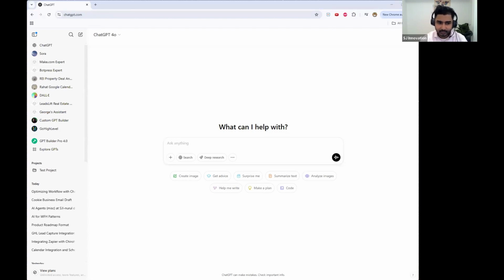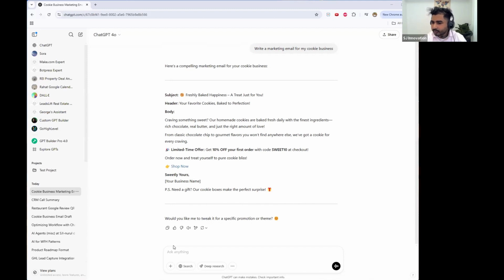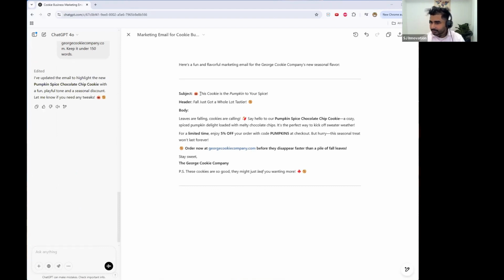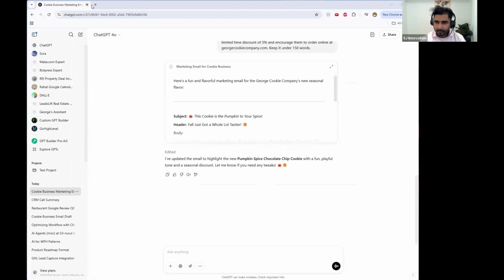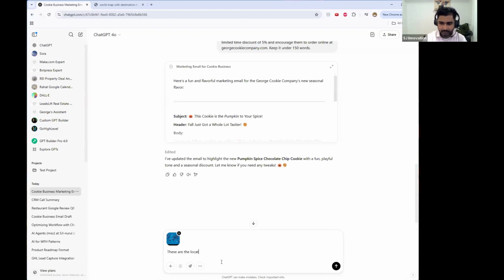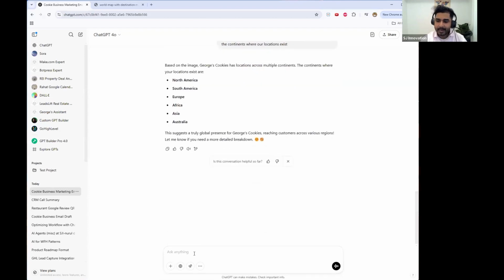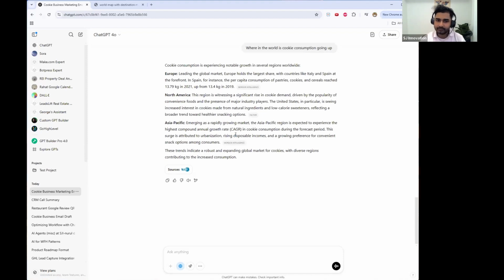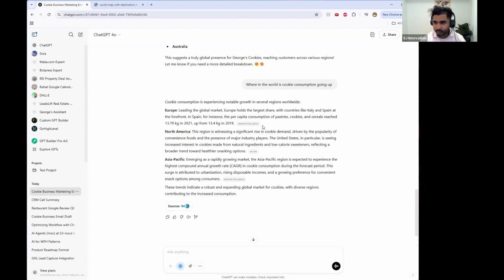Optimize Your Workflow with ChatGPT: Transform Your Productivity!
Discover a revolutionary approach to enhancing efficiency with our webinar, 'Optimize Your Workflow with ChatGPT.' 🌟 Whether you're looking to streamline routine tasks or seeking a dynamic edge in your professional toolkit, this session is designed to empower you with practical AI insights and solutions. 🤝💡Join us as we explore how ChatGPT can revolutionize your workflow through intelligent automation, seamless collaboration, and tailored solutions. By the end of this webinar, you'll be equipped with actionable strategies to maximize your productivity and innovation. 💼🔧